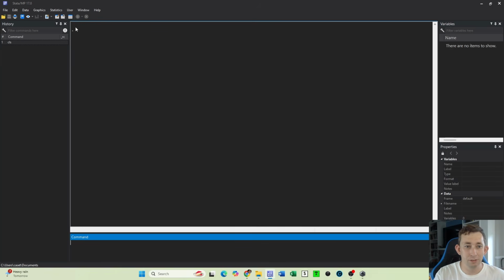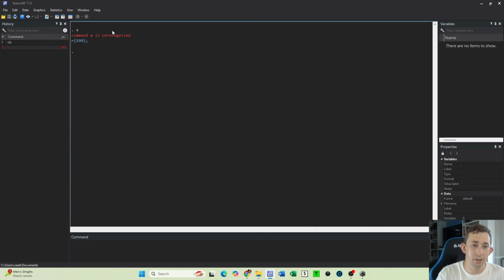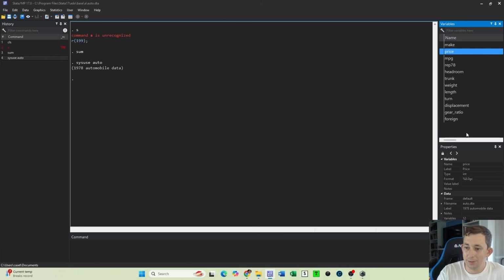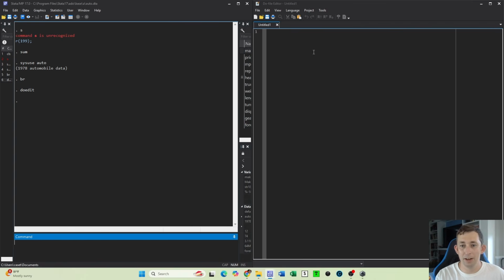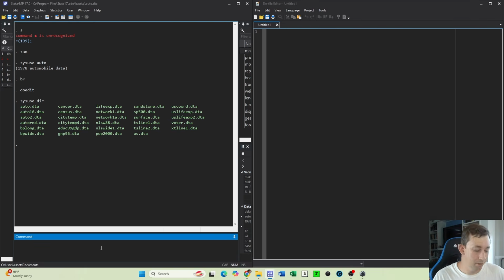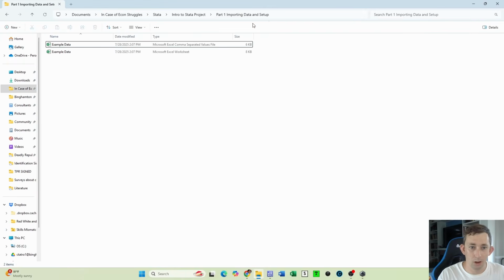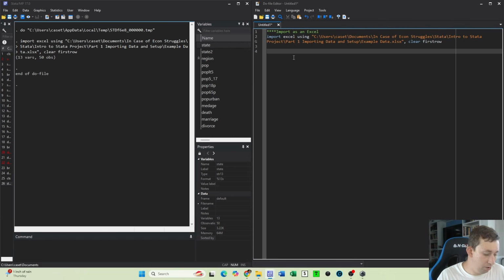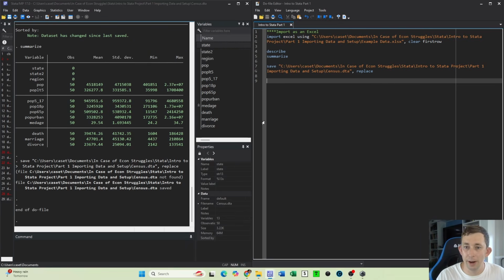Stata 101: Can You Master Stata in 12 Minutes?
Feeling unsure about Stata? In this video, I walk you through the Stata interface, explain what all those windows do (Command, Variables, Do-file Editor, etc.), show you how to import data from Excel, and how to use Stata’s built-in help tools when you’re stuck.

If you’re new to the program or just need a refresher, this 12-minute intro will get you moving without wasting time.

If you have been using Stata I include keyboard shortcuts for you as well!

Timestamps:
0:00 - Opening Stata
1:37 - The Different parts of the Stata Window
5:00 - Looking at your data: the Browse Command
5:24 - The Do File Editor -- The MOST important window
6:42 - Importing Data and the Stata Help Window
10:49 - How to Run Commands in Stata from the Do File